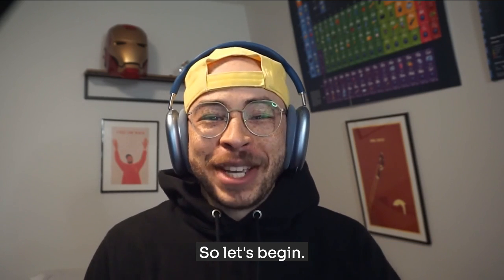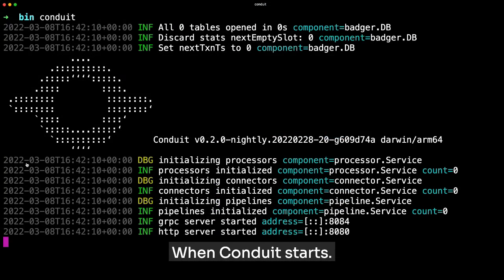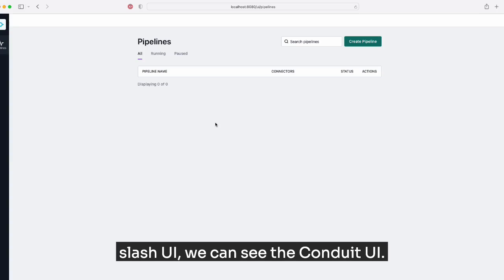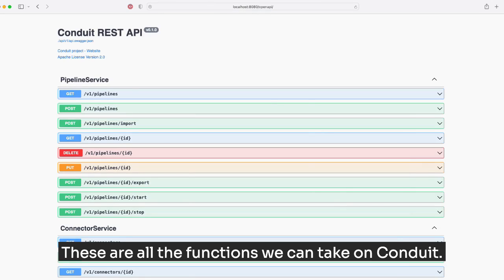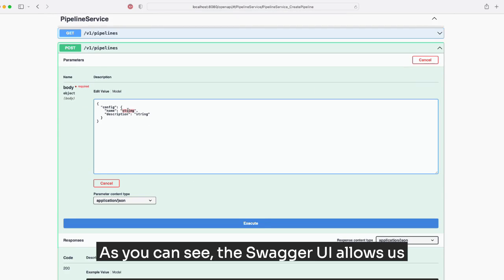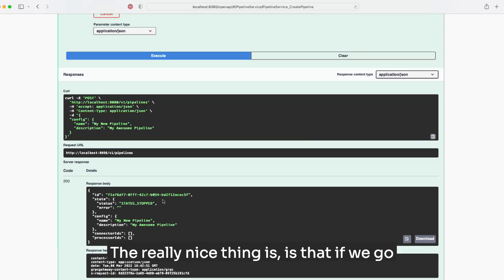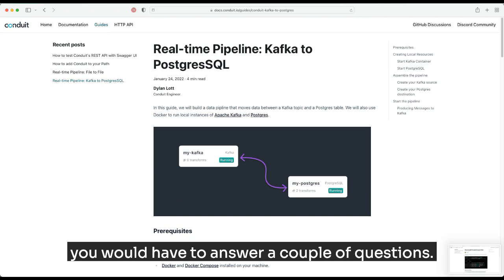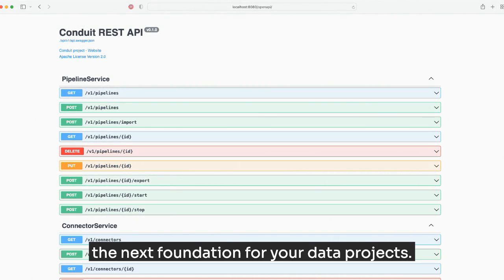Writing Data Integration Software with Conduit REST API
In this video, we will talk about how you can test Conduit's HTTP API. This API allows you to create pipelines, create connectors, start and stop pipelines, which solves many problems you would face while building data integration software.